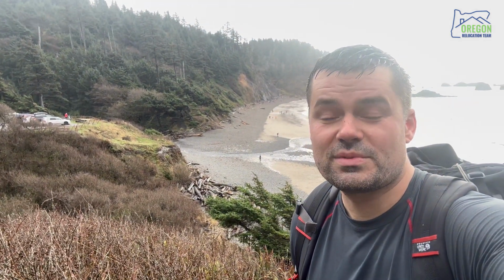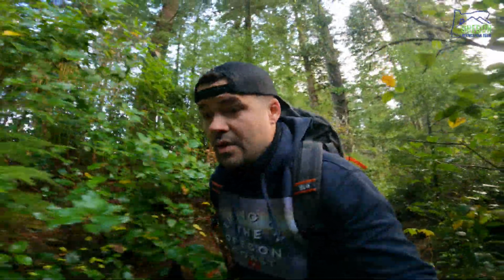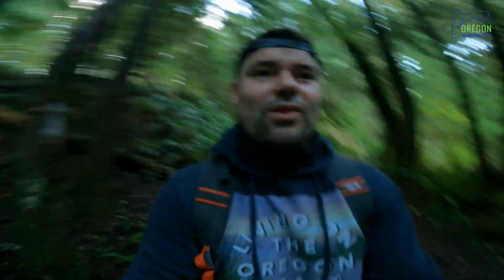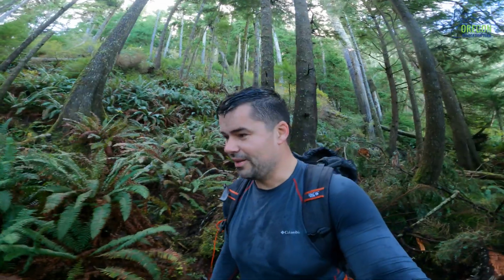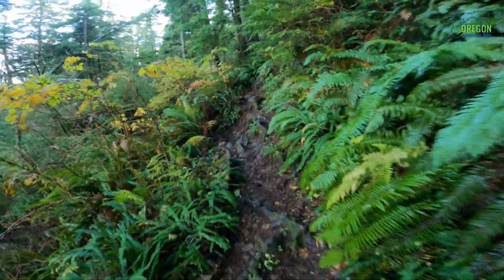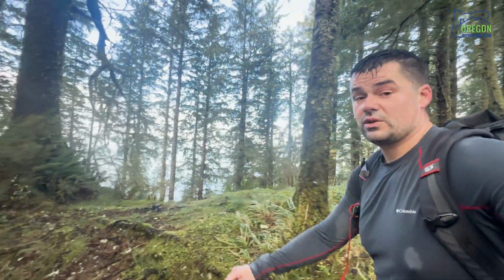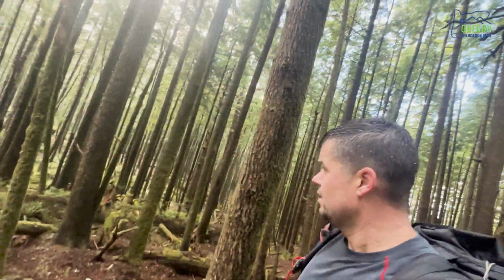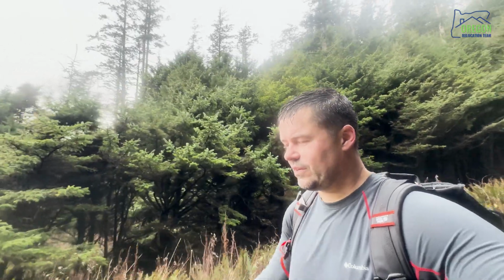Seaside Oregon Tillamook Head Trailhead Hike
In this video I hike from Tillamook Head in Seaside to Indian Beach just north of Cannon Beach. Follow along and see a quintessential Oregon Coast hike!
Want to discuss the next steps or learn more about buying or selling a home at the Oregon Coast?

📲 We have so many people contacting us who are moving here to the Oregon Coast and we ABSOLUTELY love it! Honestly, if you are moving or relocating to Oregon Coast, we can make that transition so much easier on you!!

Seth Marchant and Paul Clem